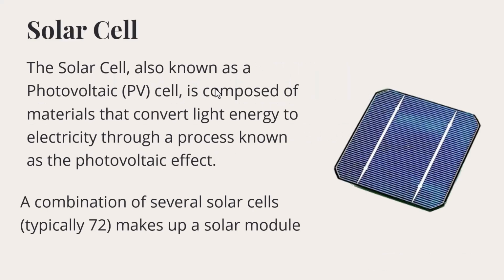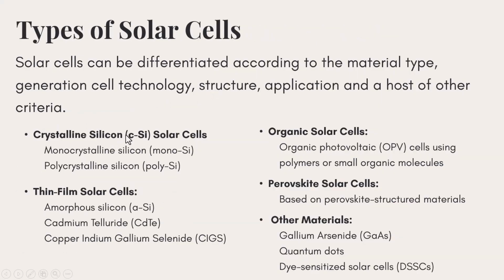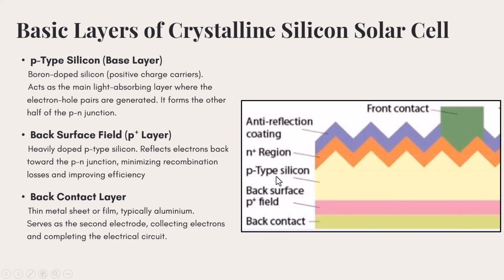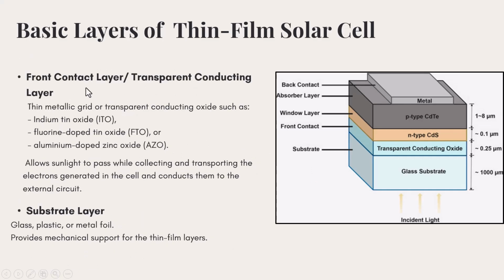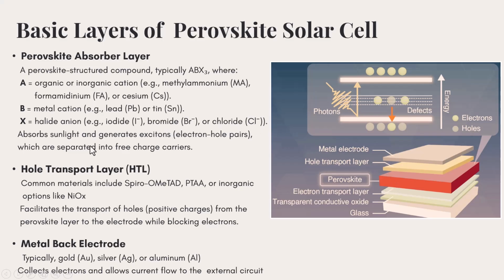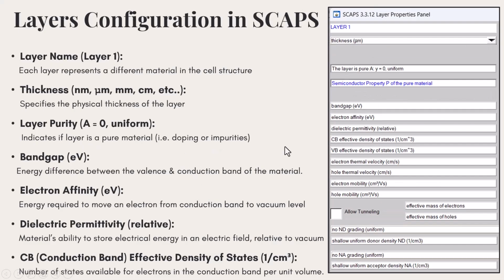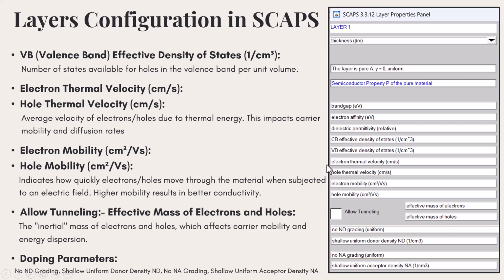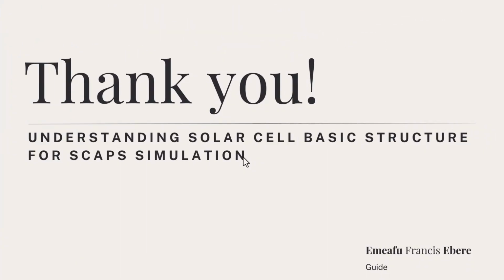02. Basic Structure of Solar Cell for SCAPS Simulation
Get a basic understanding of Solar Cell Layers and Structure for SCAPS Simulation.